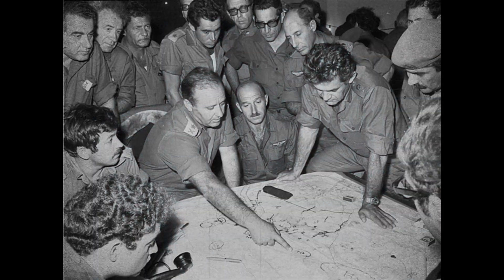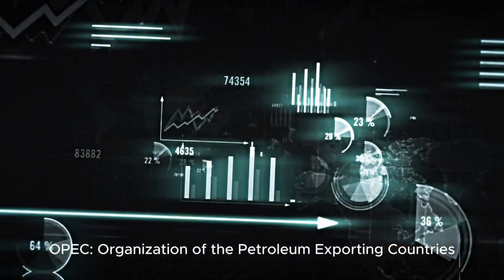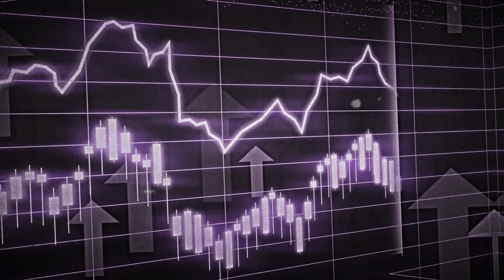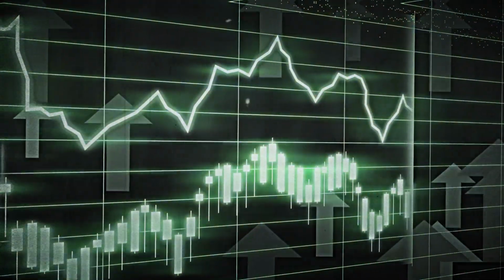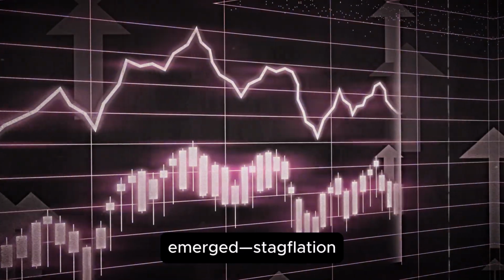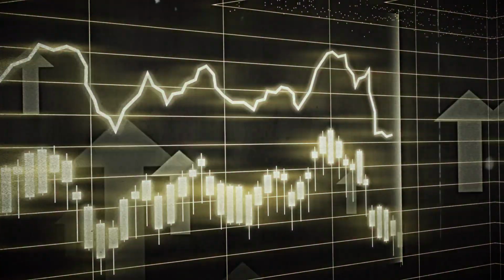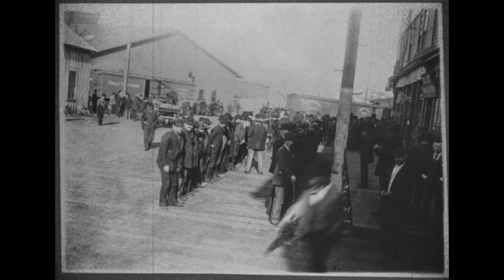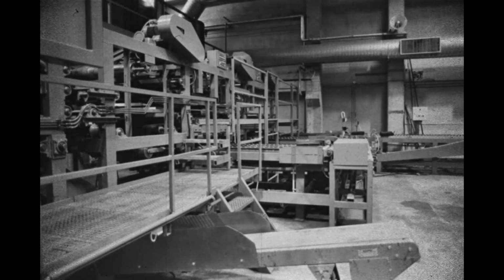The 1973 Oil Crisis: The Historic Event That Shook the Global Economy!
The 1973 Oil Crisis wasn’t just a turning point for the energy sector—it was a moment that profoundly impacted the global economy. In this video, we explore how the crisis began, its effects on economies worldwide, and the chaos it unleashed. What caused the sudden spike in oil prices, and how did it shape today’s energy policies? How did this historical event alter international relations?